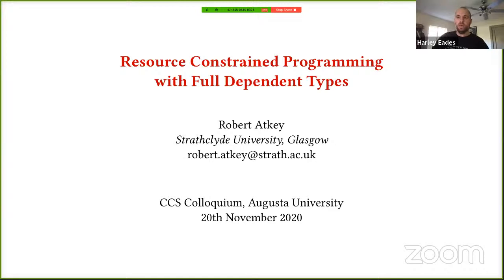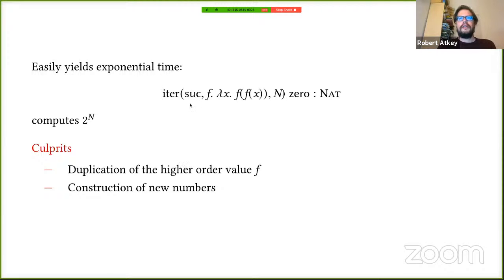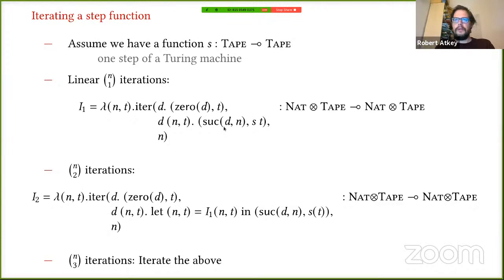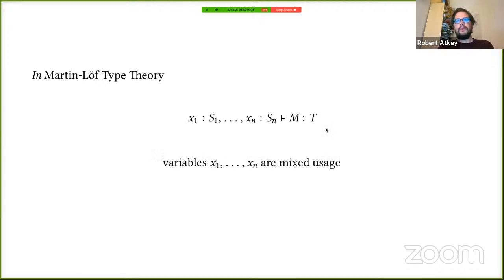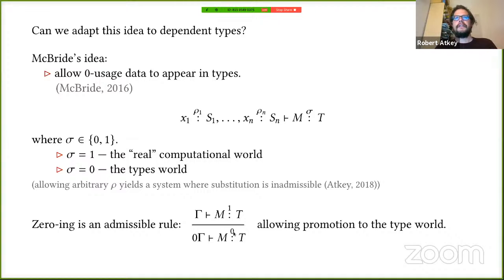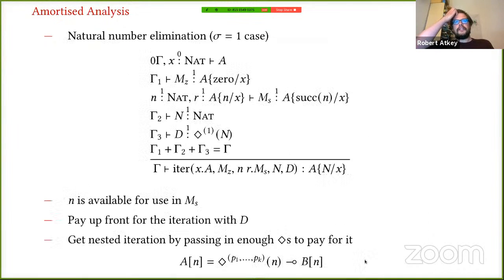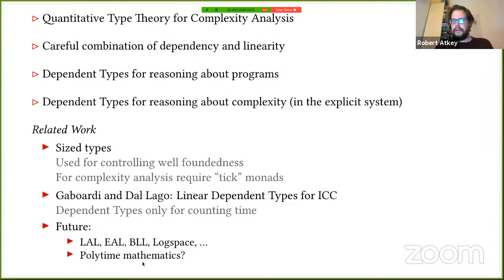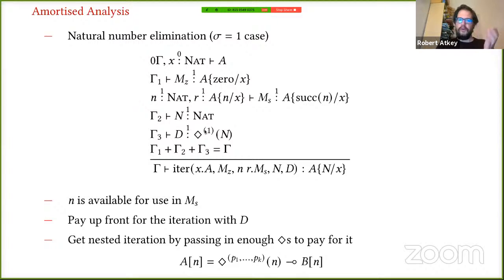Resource Constrained Programming with Full Dependent Types